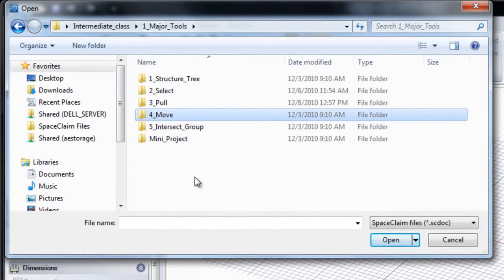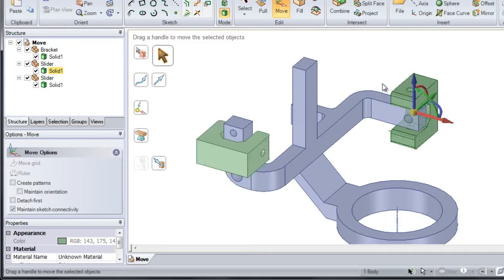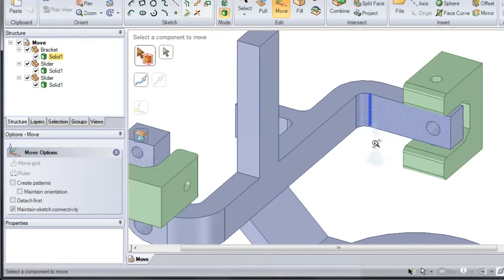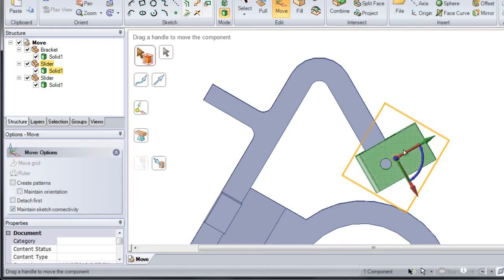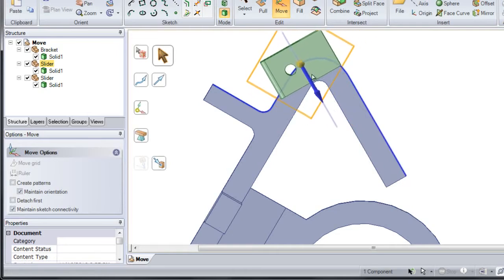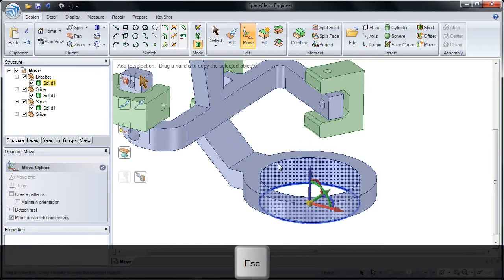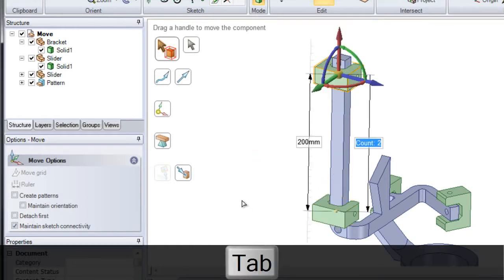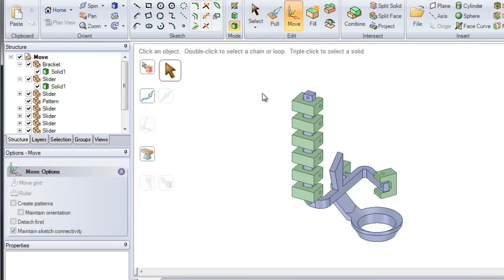【進階課程12】ANSYS SpaceClaim移動元件和軌跡